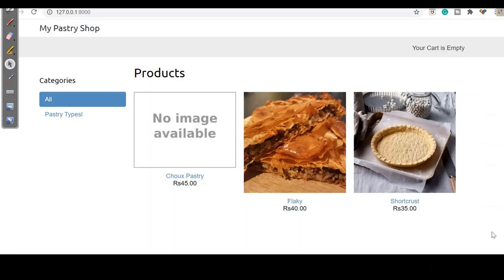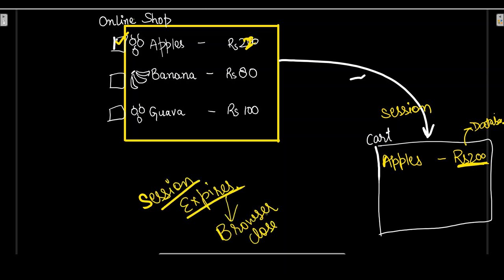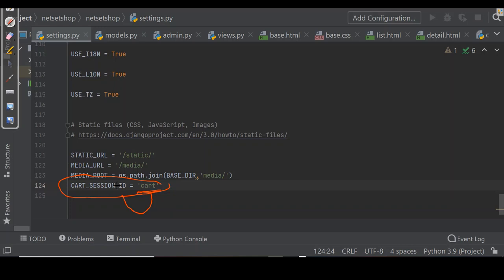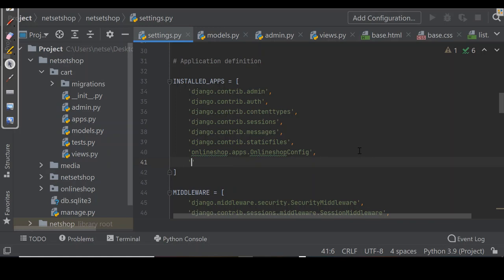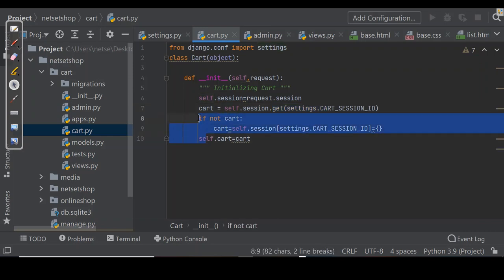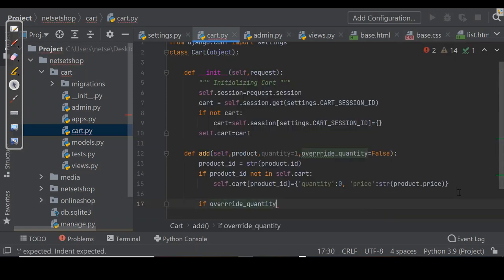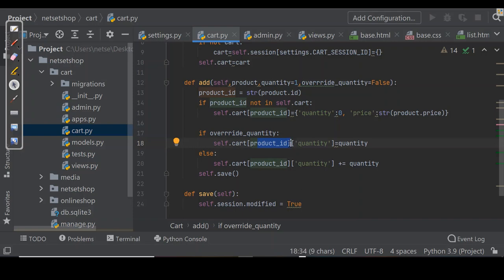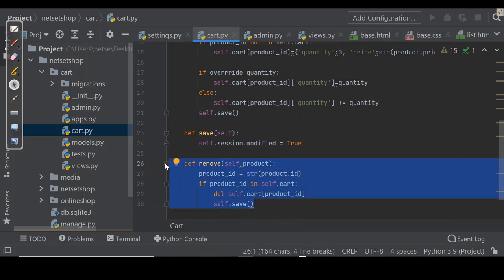Storing Shopping Carts in Sessions | Part-4 | Django Project